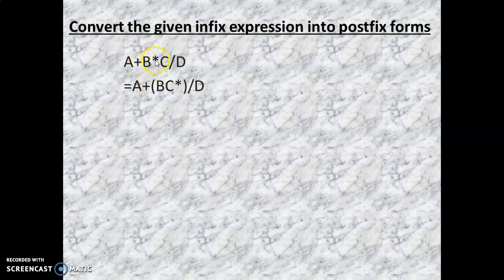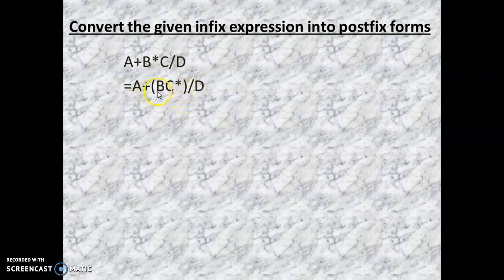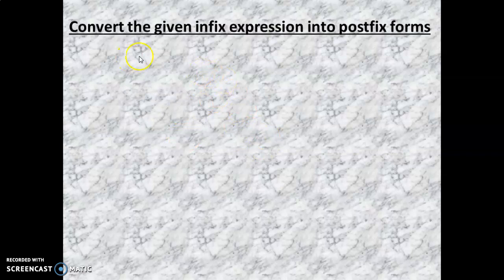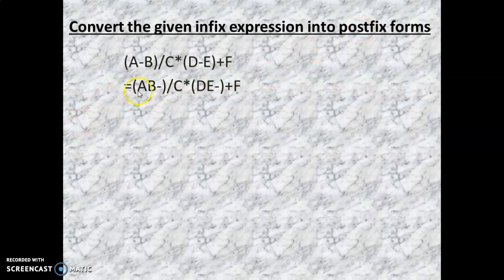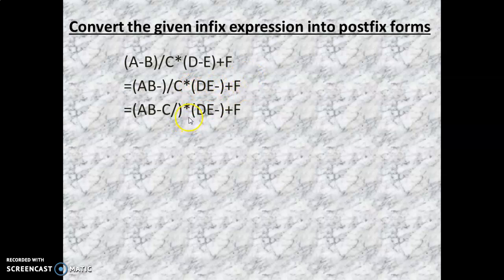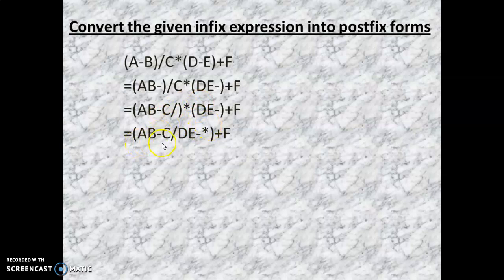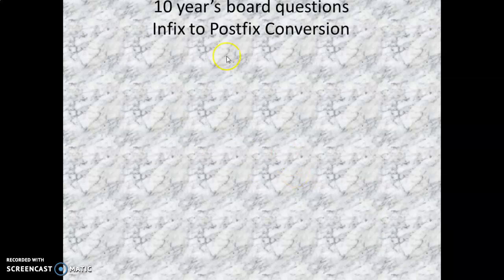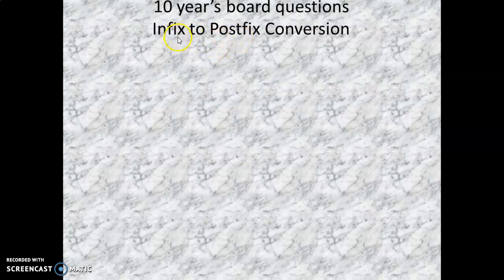DATA STRUCTURE:-CONVERSION FROM INFIX TO POSTFIX EXPRESSION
What is Infix Expression?What is Postfix Expression? How to convert from Infix to Postfix form? Step by step explanation of how to convert from Infix to Postfix form with examples...10 years ISC board questions from Infix to Postfix expression...Compulsory question of ISC Computer Science Paper...